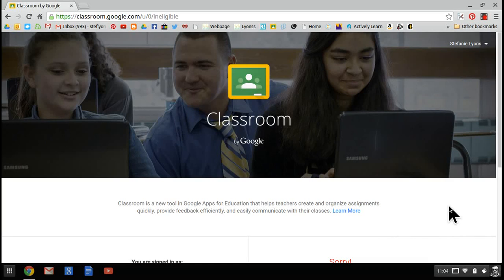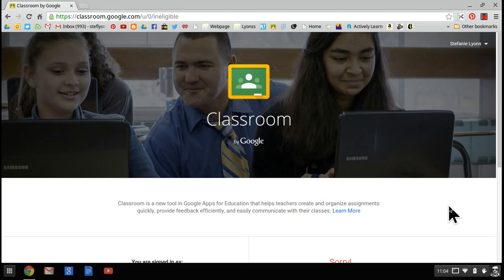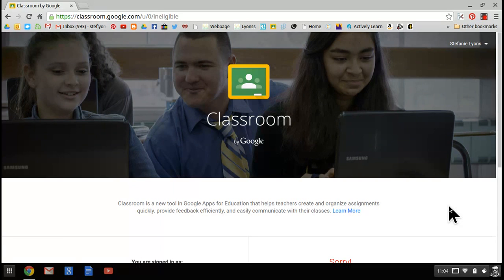Google Classroom Intro